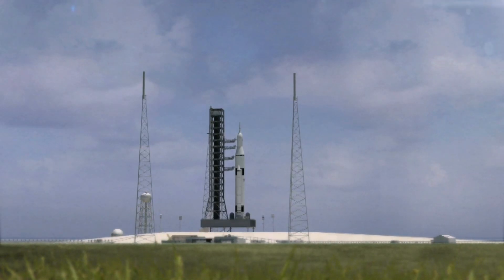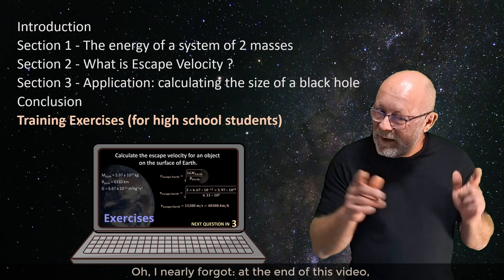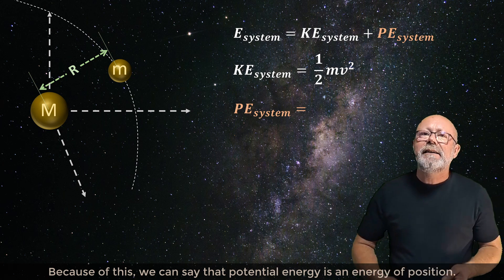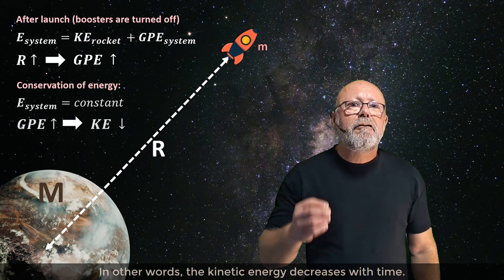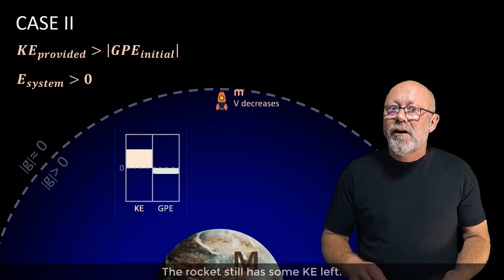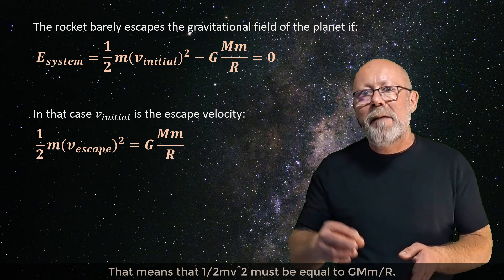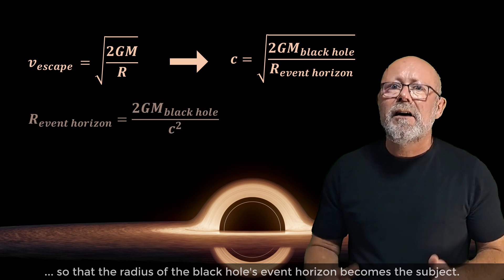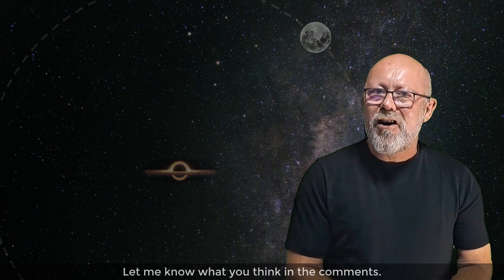What is Escape Velocity? (Physics)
Throw a stone in the air, it falls back down. Throw it harder, and if you are very strong you might place the stone into orbit.  Throw it even harder, and the stone might leave the Earth forever. The minimum velocity you need to provide the stone for it to do so is called escape velocity.

In this video, we look into the details of this notion that is so important to rocket science.

To truly understand the concept of escape velocity, we use an approach based on Energy.

First, we discuss the components of the energy of a system composed of two masses (A planet and a rocket for example). Then, we look how this energy distributes itself between kinetic and potential energy. This provides the grounds for defining and deriving the mathematical formula for escape velocity.

Then, it will be time to play: we will use this formula to determine the radius of a black hole. As an example, we will imagine that the Earth collapses into a black hole, and attempt to determine the size it would have.

The concepts presented here are aligned with many high schools’ physics programs. This is why was added at the very end of the video some exercises to train on (with their detailed solutions).

STRUCTURE OF THE VIDEO
00:00 Introduction.
00:30 Structure and content of the video.
01:42 The energy of a system of 2 masses.
03:14 The energy of a rocket-planet system.
06:19 What is escape velocity?
06:30 How to derive the escape velocity formula?
07:14 What is the event horizon of a black hole?
07:50 How to calculate the size of a black hole?
09:11 Quiz: what would happen to the moon if the Earth became a black hole?
09:30 Escape velocity - training exercises.

CREDITS:
Pictures and images originate from Pixabay.com

DO YOU NEED HELP WITH YOUR HIGH SCHOOL PHYSICS?
Edouard provides one-on-one private tuition in Physics (face to face or by Skype). If you wish to know more about this, or contact Edouard, visit his or this one (for French speakers